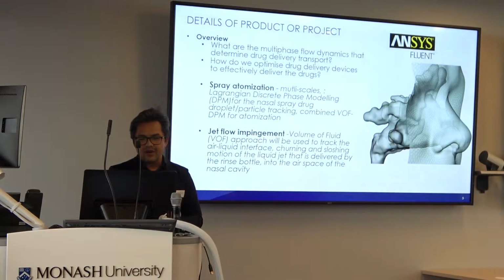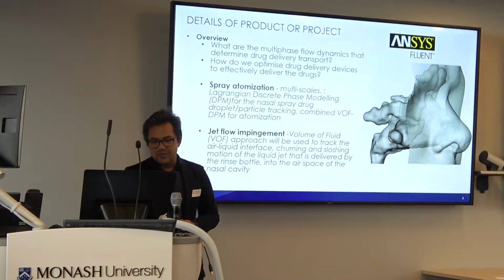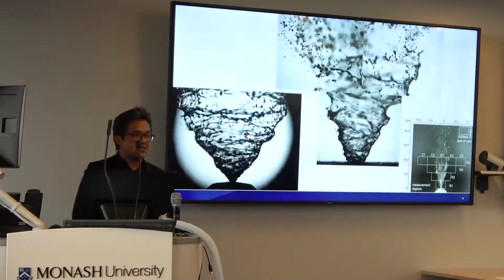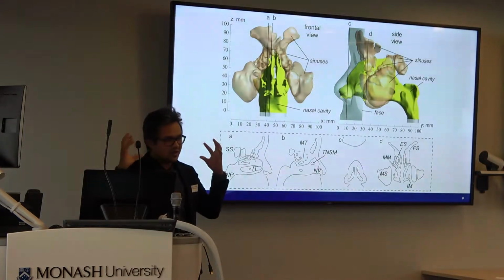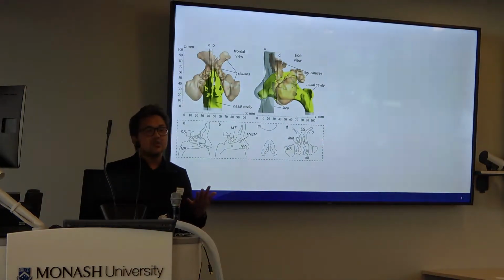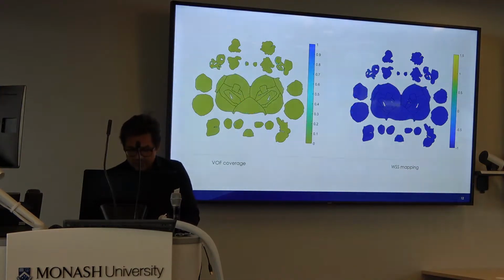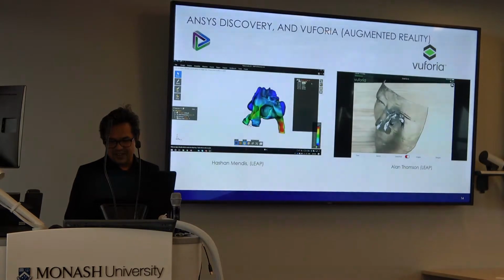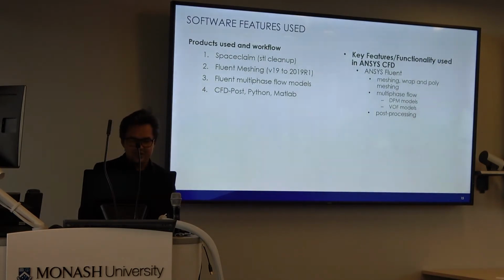CONVERGE 2019: Fluid Dynamics aiding Nasal Drug Delivery and Surgery (RMIT)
"Fluid Dynamics aiding Nasal Drug Delivery and Surgery"
Customer presentation by Kiao Inthavong from RMIT at CONVERGE 2019 in Melbourne on May 31, 2019.

Australia : 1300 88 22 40
New Zealand : 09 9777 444